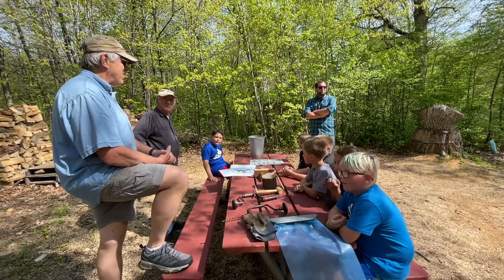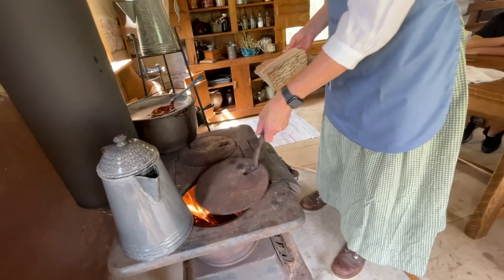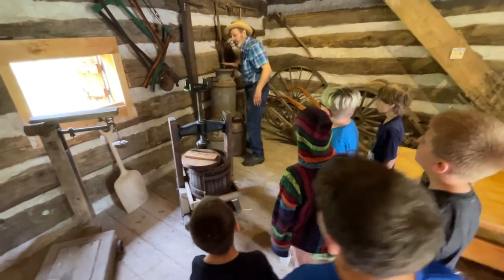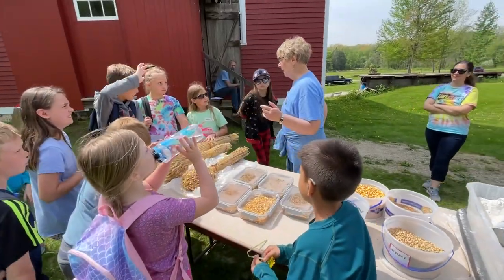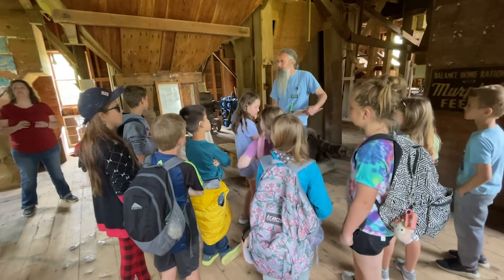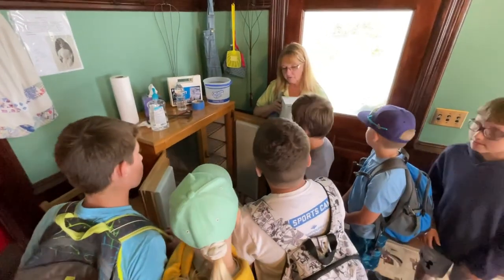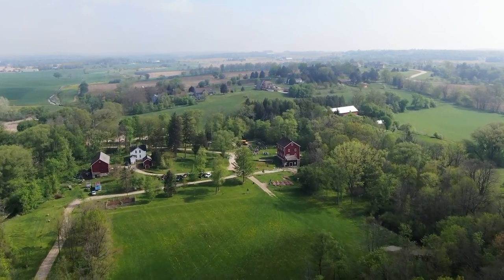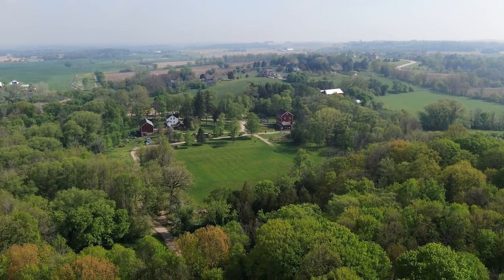Education Day Tour at Richfield Historical Park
Education Days at Richfield Historical Park in Richfield, Wisconsin May 2022